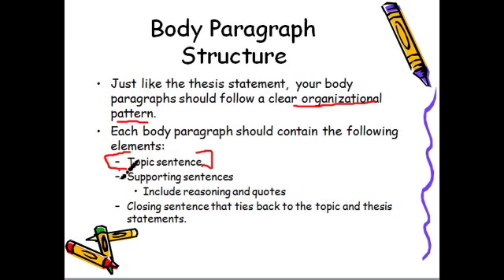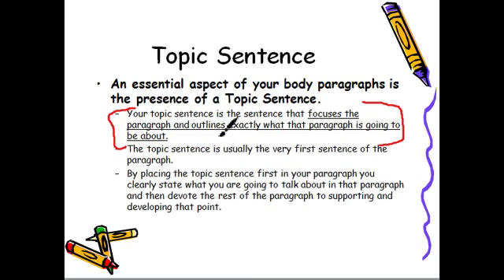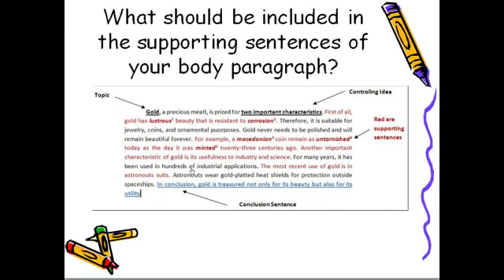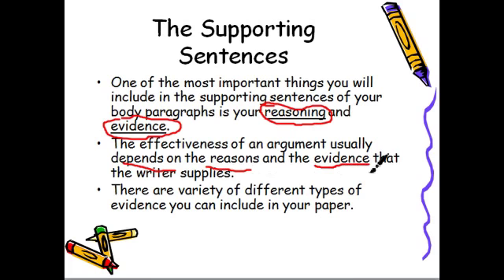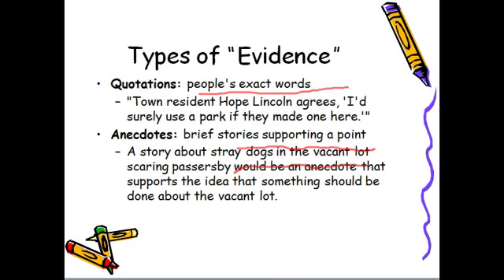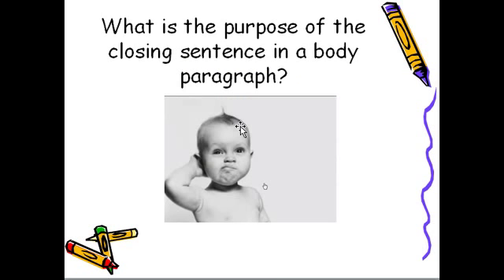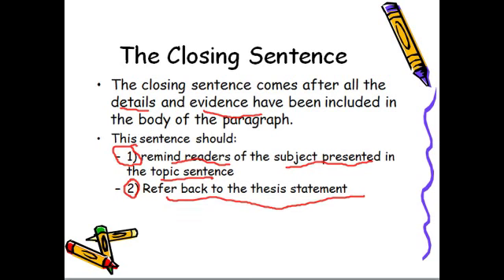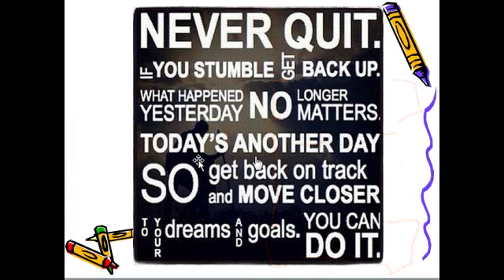Body Paragraph Structure